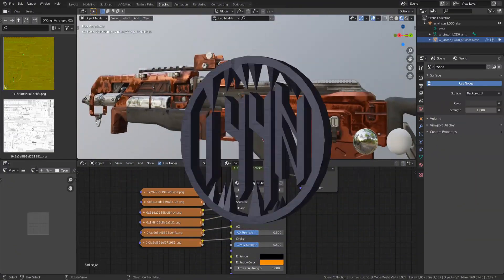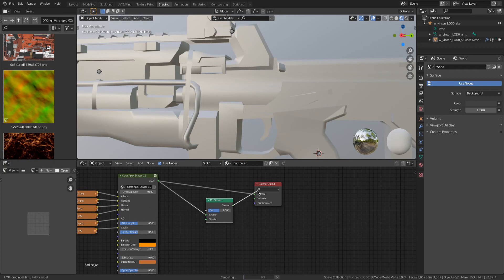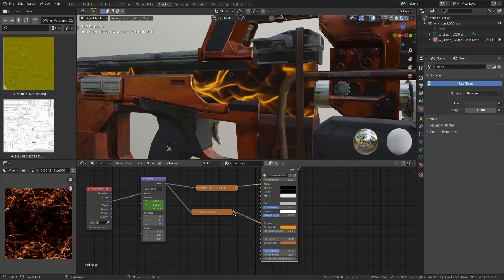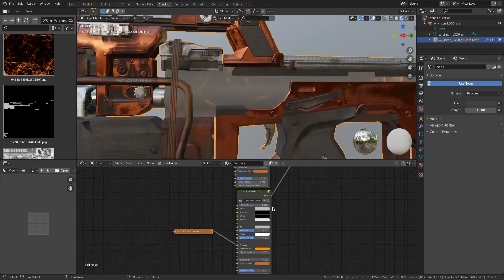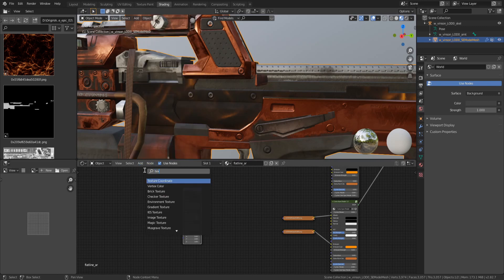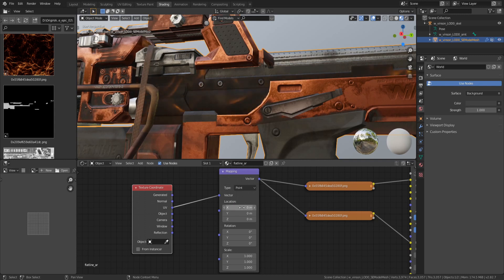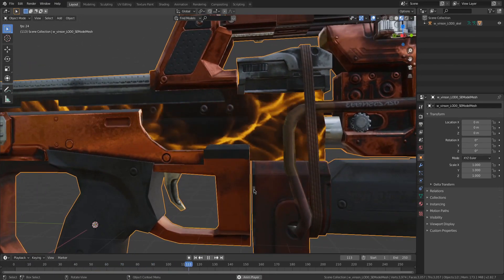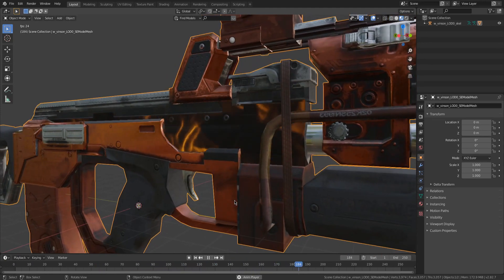Animated/Epic Skins Shading Tutorial for Apex Legends (Blender)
My Specs:

Graphics Card: Nvidia RTX 2070 Gaming Edition
CPU: AMD Ryzen 2600X
Mainboard: MSI B450 Tomahawk
Monitor: Samsung C24F396FHU
2nd Monitor: some old TV
case: Azza Onyx 260